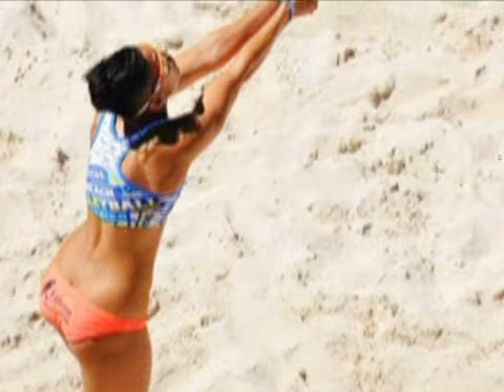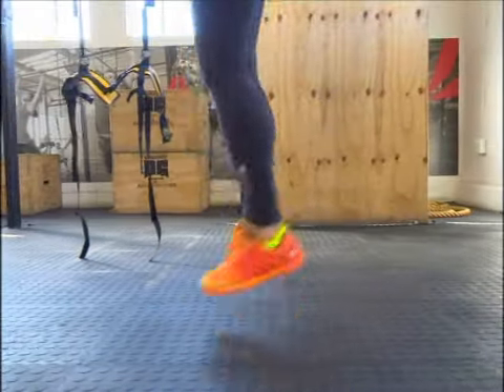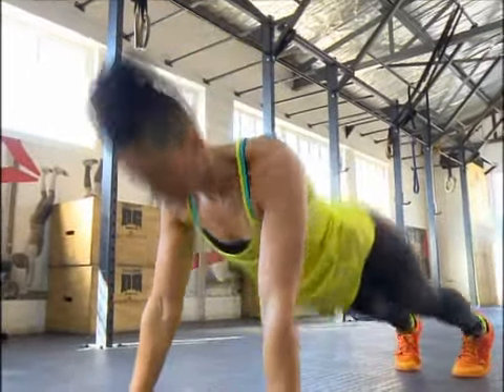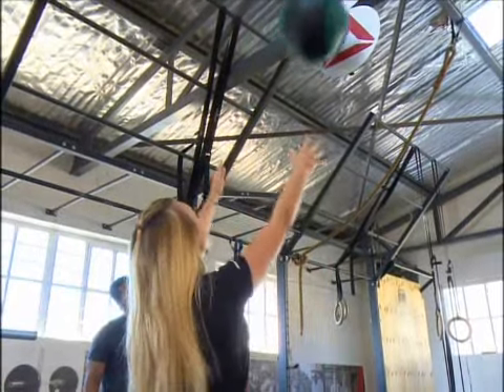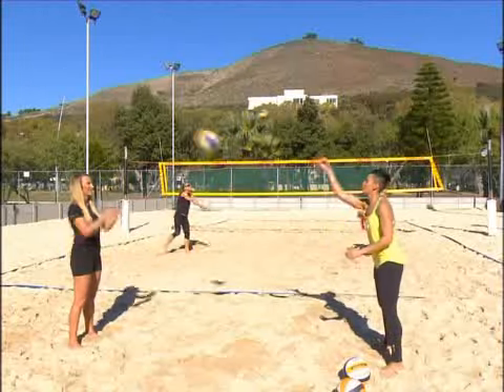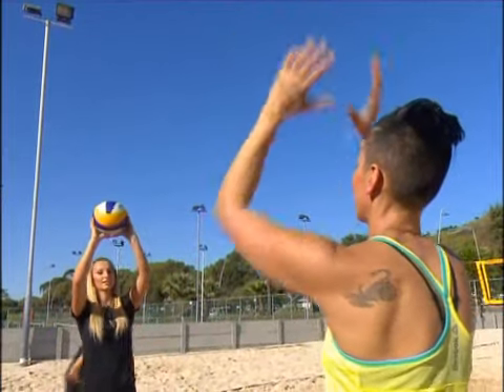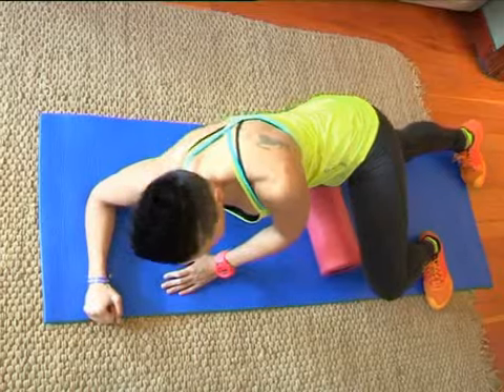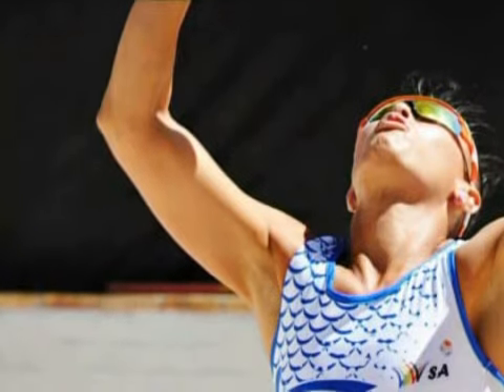Top Billing hits the sand court with Sheana Abrahams | FULL INSERT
On Top Billing this week, Jade tries to keep up with South African international beach volleyball star, Sheana Abrahams. We chat to her about how she got in to beach volleyball, and also how she pushed through the medical setbacks she’s experienced.

A combination of perseverance, focus and dedication have seen this full time biokineticist rise above and beyond and we’re sure but nothing is going to stop her from fulfilling her Olympic dreams.

Catch this inspiring athlete on Top Billing this Thursday at 7:30pm on SABC3.